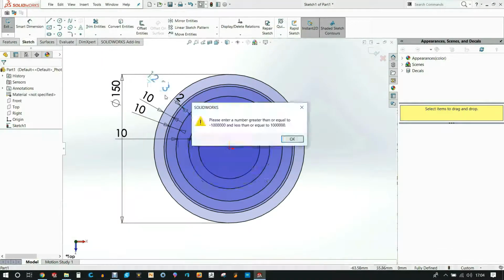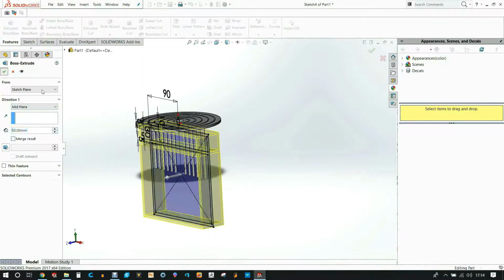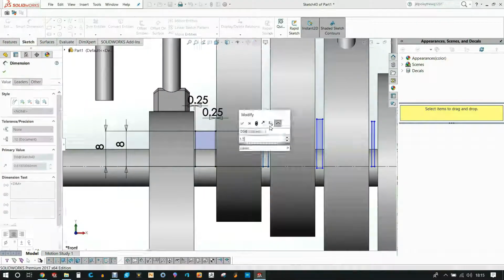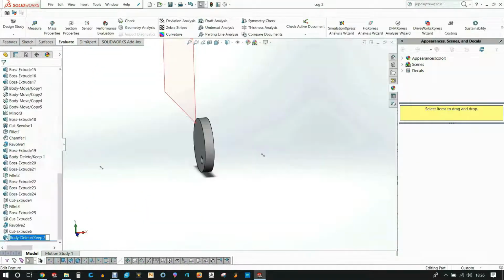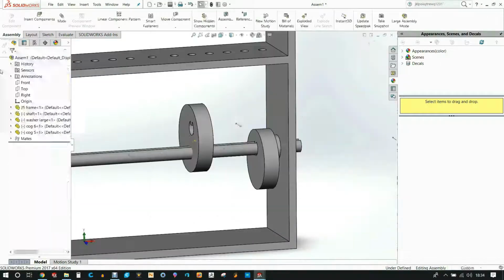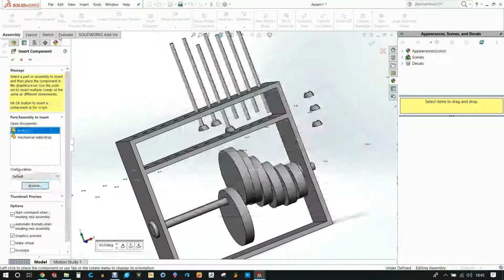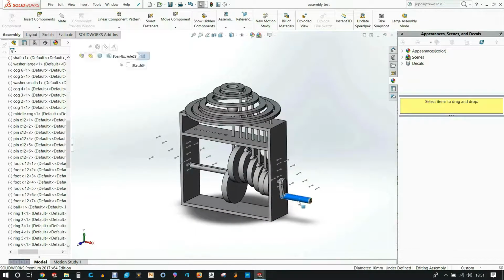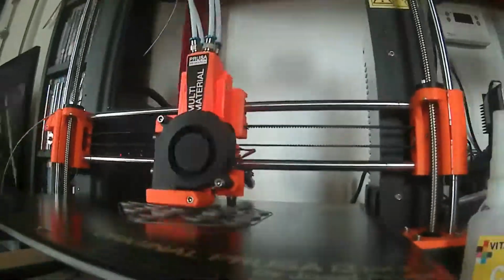3D printing a Mechanical Water droplet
This is a simple mechanism i designed that simulates a water droplet. It was designed in Solidworks and printed on a Prusa MK2S